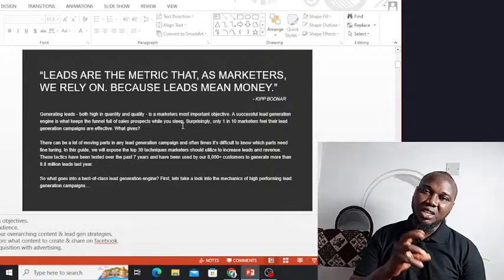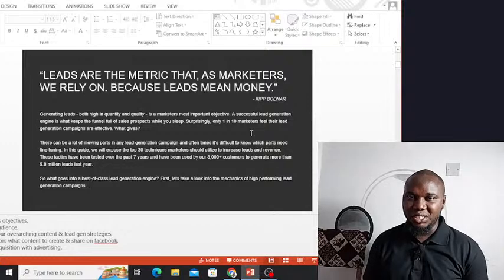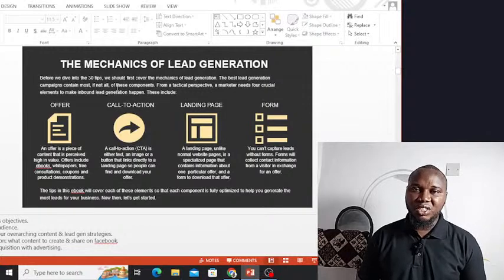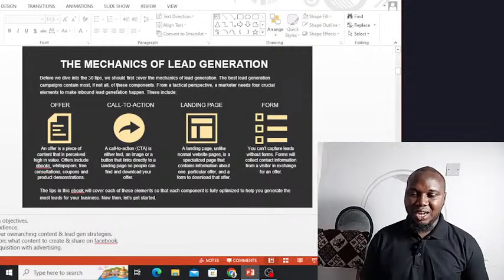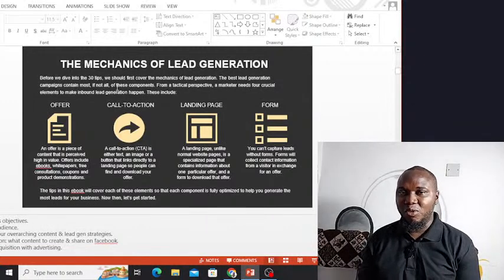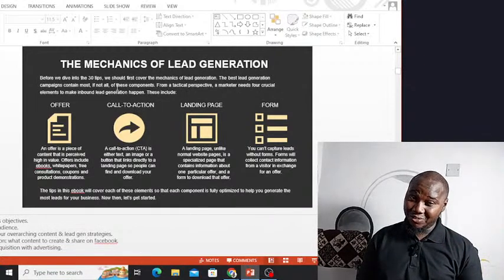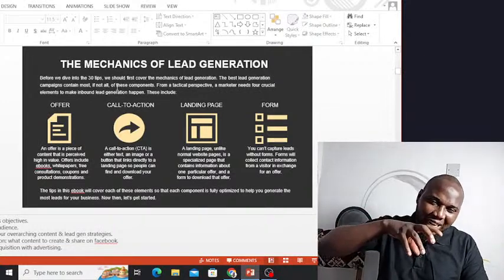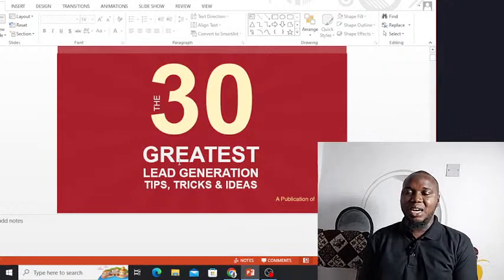The 30 GREATEST LEAD GENERATION TIPS, TRICKS & IDEAS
Palladium Innovations is a Digital Marketing Agency with the Goal of helping small and medium businesses leverage online placement to grow their business.